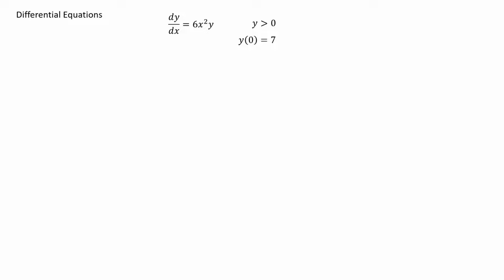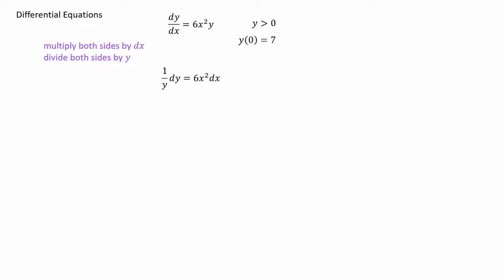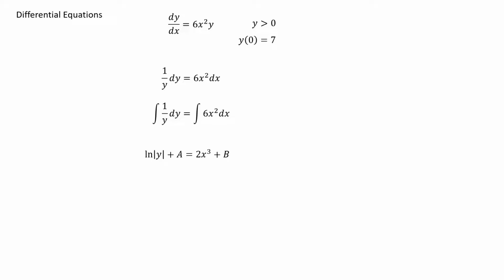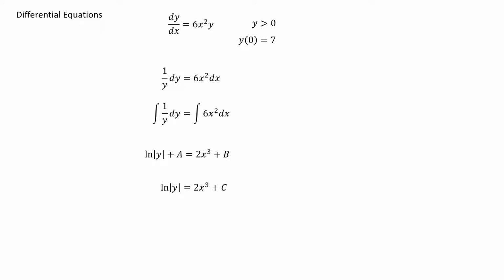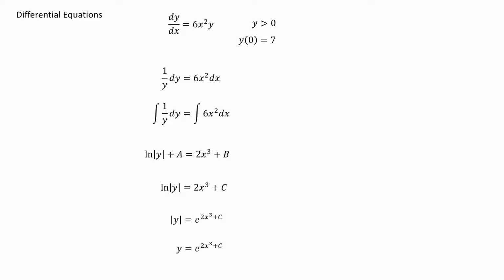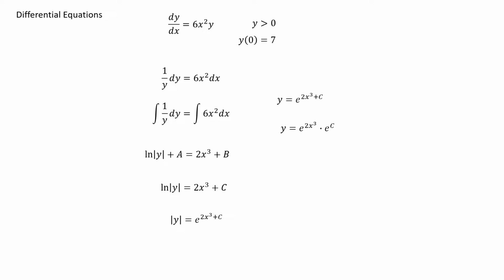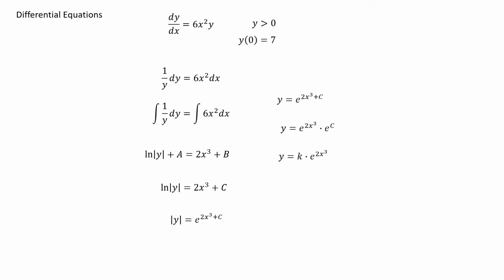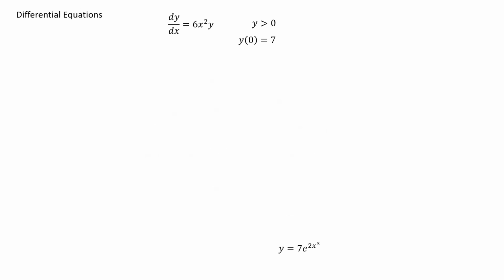separable differential equations LESSON